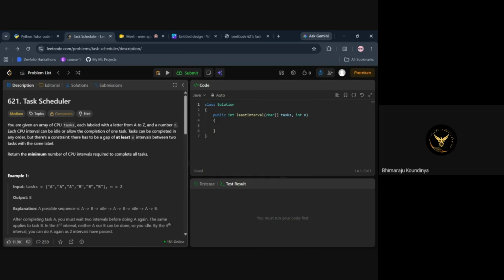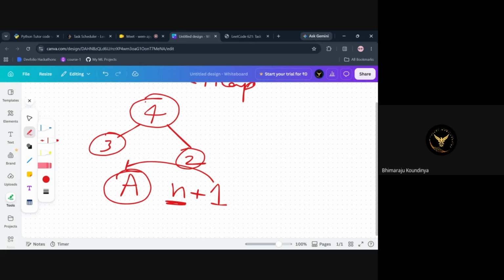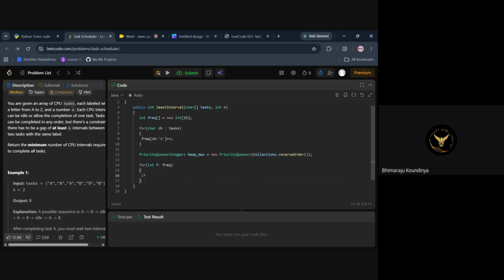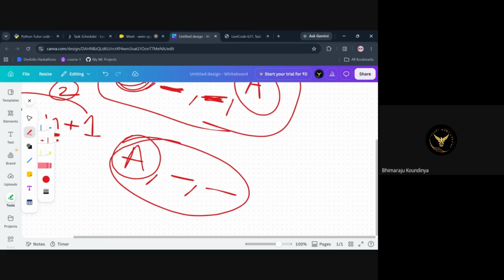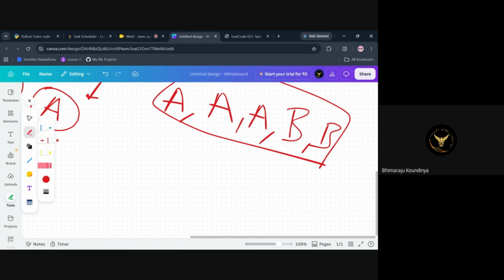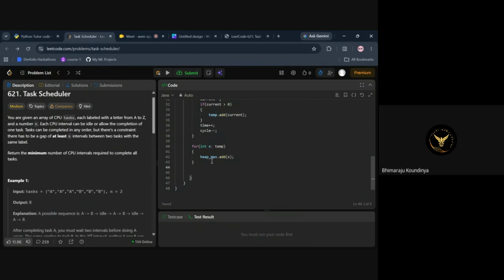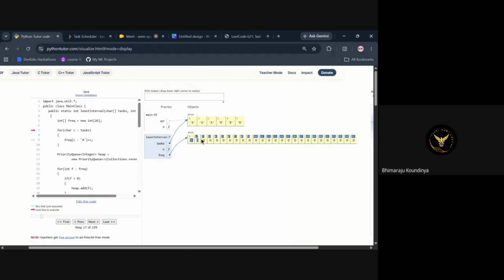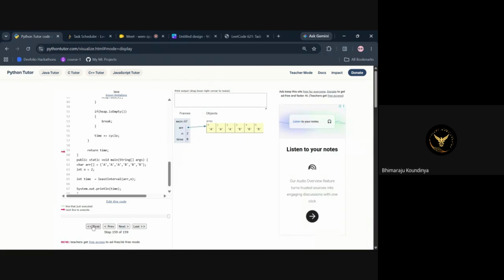LeetCode 621 | Task Scheduler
In this problem, we solve LeetCode 621 – Task Scheduler, a popular Heap & Greedy problem that focuses on scheduling tasks with a cooling interval while minimizing the total execution time.

We explore how Max Heap (Priority Queue), Greedy Strategy, and Queue Simulation can be used to efficiently schedule tasks while respecting the cooldown constraint.

💡 In this video:

-Understanding the Cooling Interval
-Brute Force Approach
-Why Greedy Works
-Frequency Counting Using HashMap
-Building a Max Heap (Priority Queue)
-Scheduling Tasks Efficiently
-Using a Queue for Cooldown Management
-Handling Idle Time Optimally
-Java Implementation

🎯 This problem is an excellent application of Heap (Priority Queue) and Greedy Algorithms, helping build a strong foundation for solving scheduling, CPU task management, and frequency-based interview problems.

✨ LeetVerse — Learn, Code, Grow!